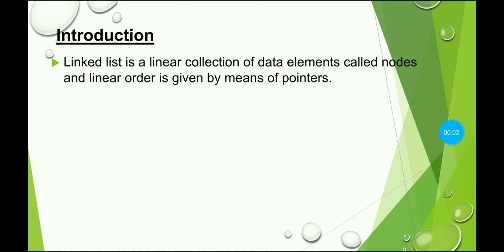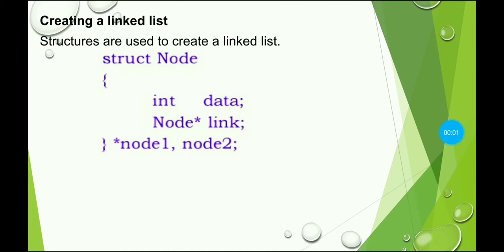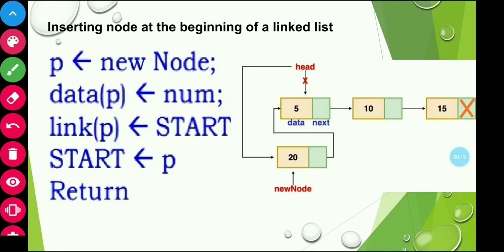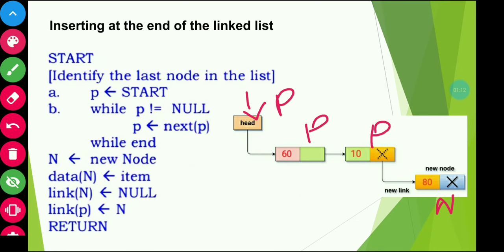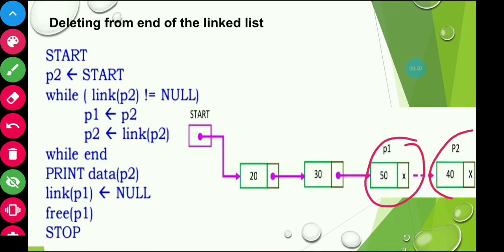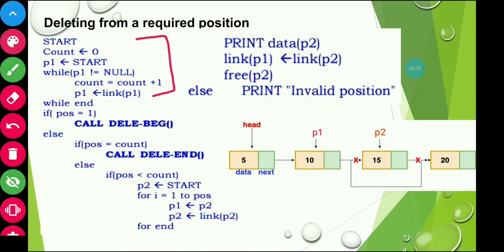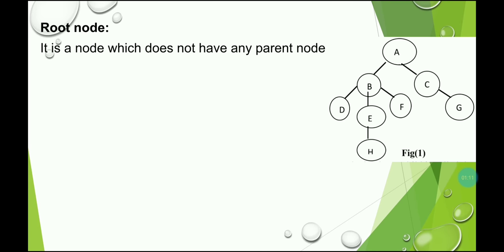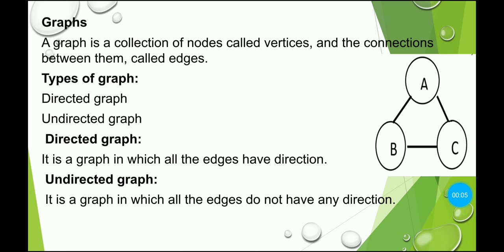Data structures session 6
Concepts covered
Linked list
Non Linear Data Structures